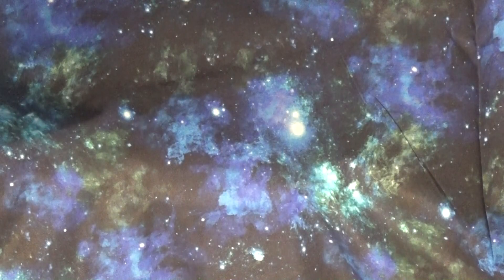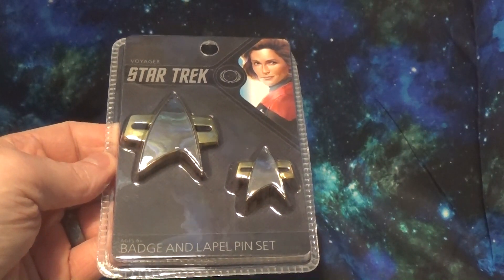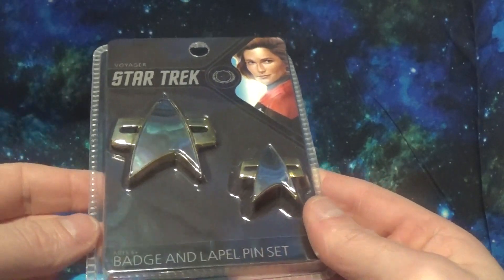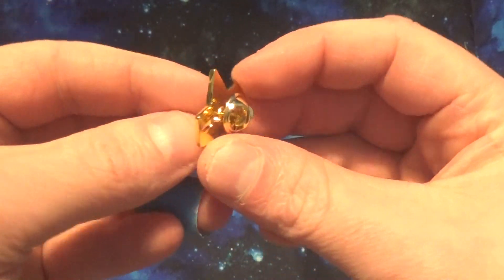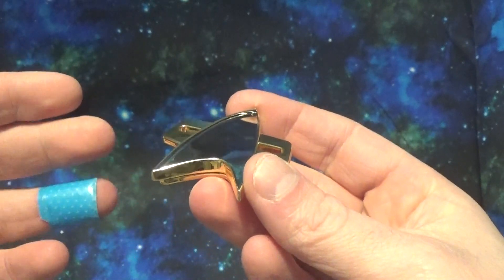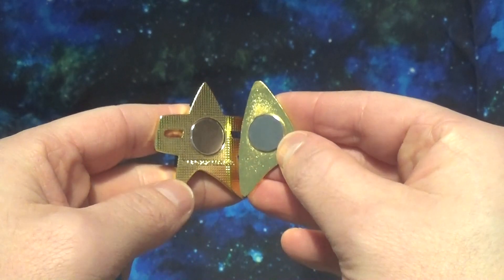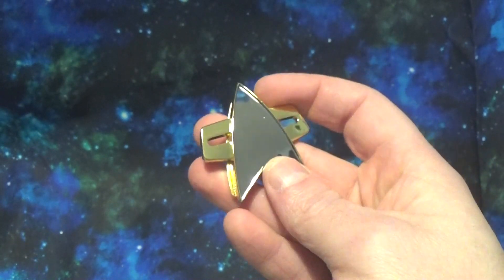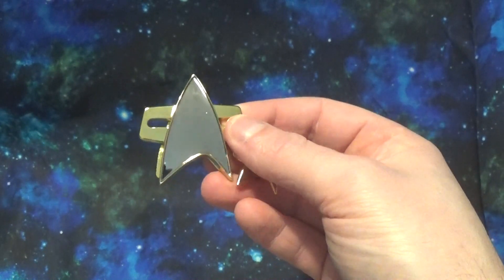Star Trek: Voyager Badge and Pin set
Unboxing a Star Trek: Voyager Badge and Pin set